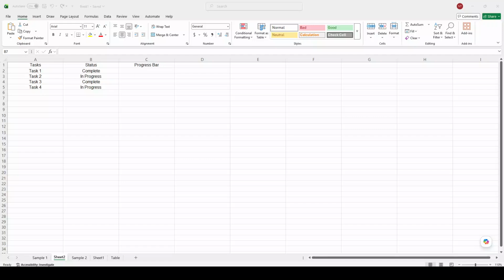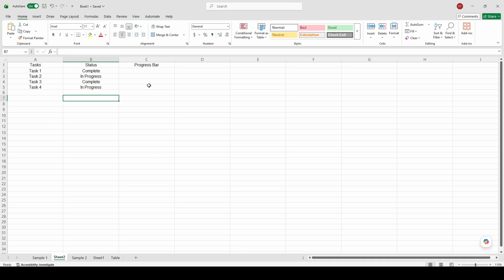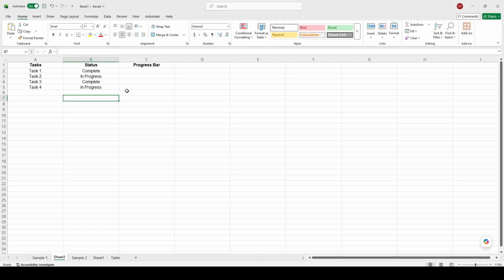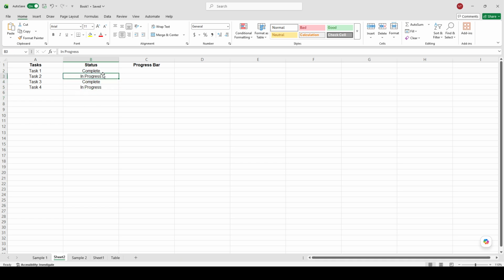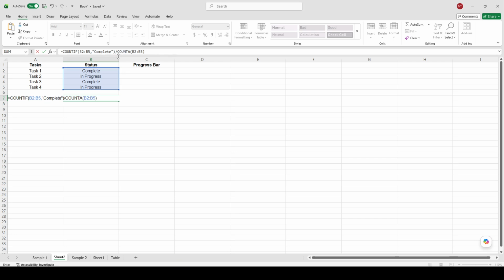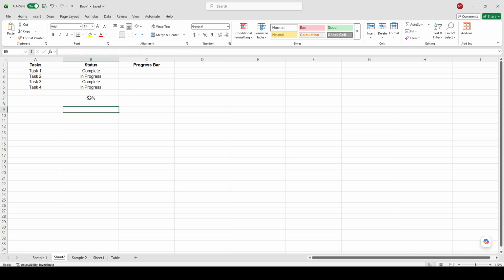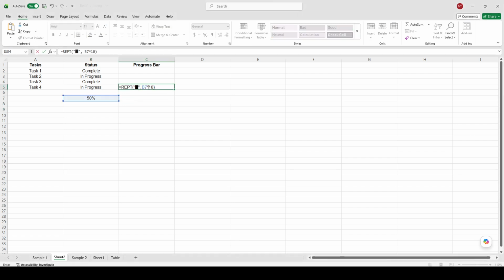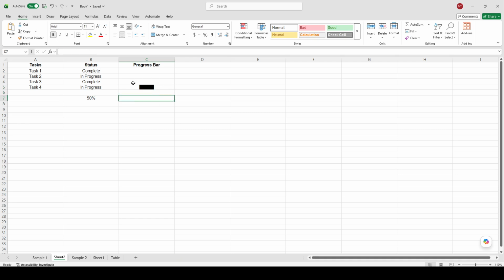How To Create A Status Bar In Excel With Formulas [2026 Guide]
How To Create A Status Bar In Excel With Formulas

Learn how to create a status bar in Excel with formulas so your sheet can show progress, task completion, or project health at a glance. This quick Excel tutorial explains a simple formula-based status bar you can build without macros, using cells, percentages, and visual indicators. If you searched for Excel progress bar formula, status tracker in Excel, or conditional formatting status bar, this guide helps.

-Google Drive
-Google Meets
-Google Sheets
-Google Chrome
-Google Forms
-Google Gmail